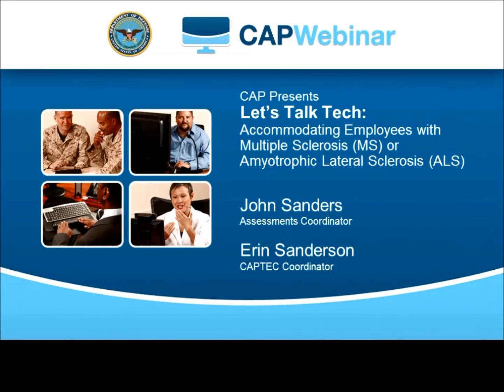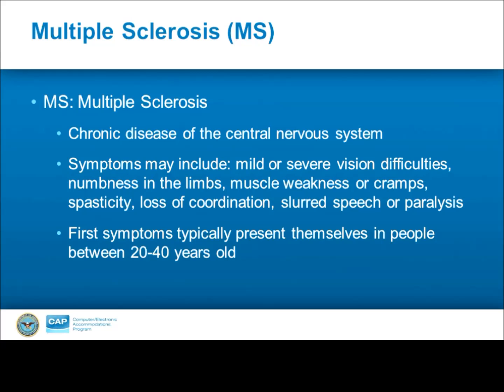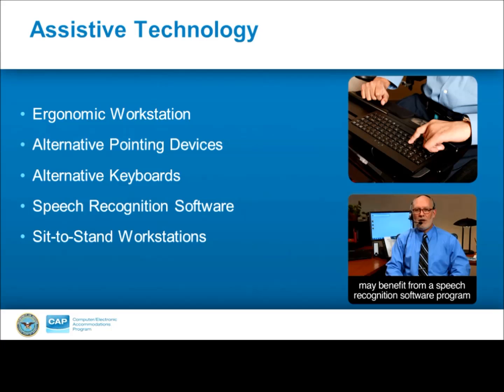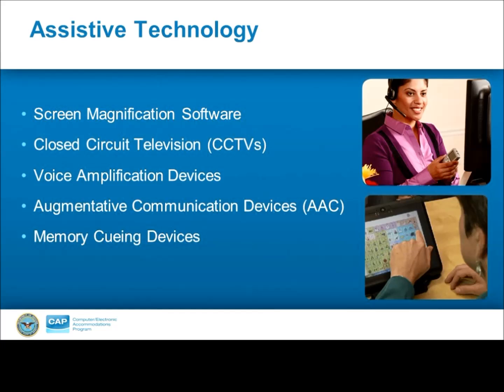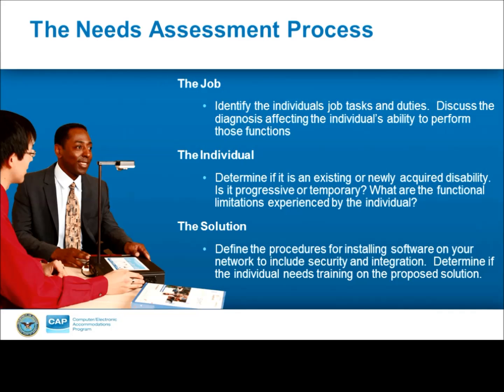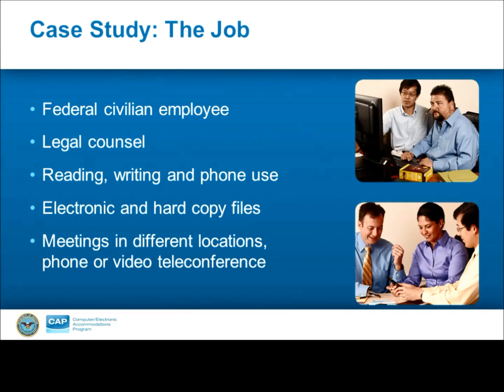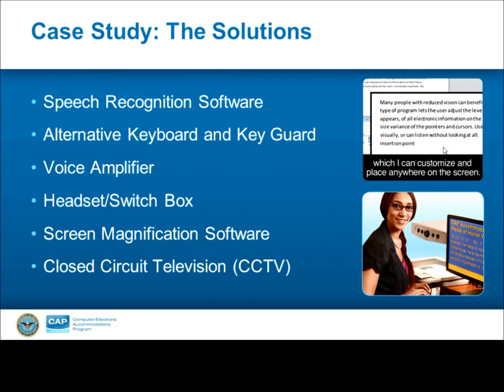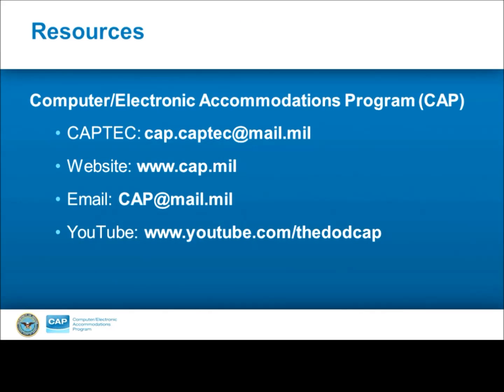Let’s Talk Tech: Accommodating Individuals with ALS and MS - CAP Webinar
This CAP Webinar discusses the technical solutions that can accommodate people with Multiple Sclerosis (MS) and Amyotrophic Lateral Sclerosis (ALS) in the workplace.